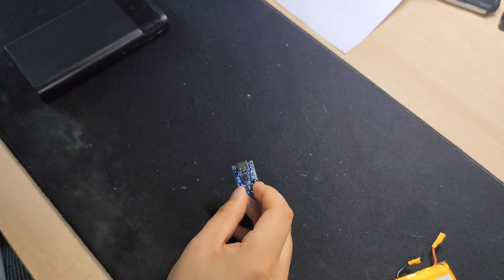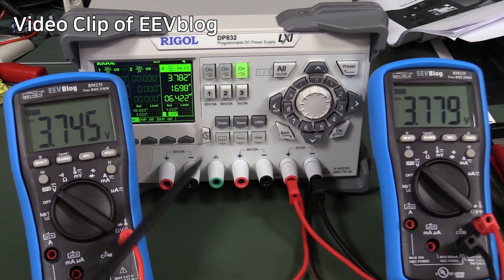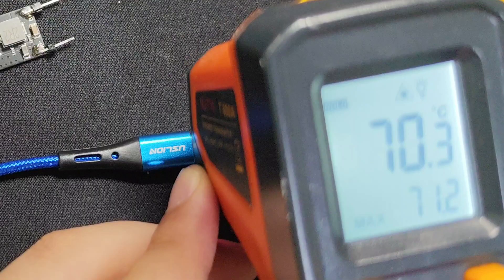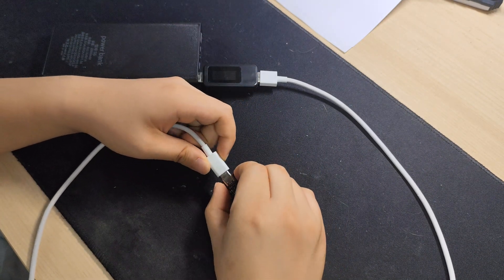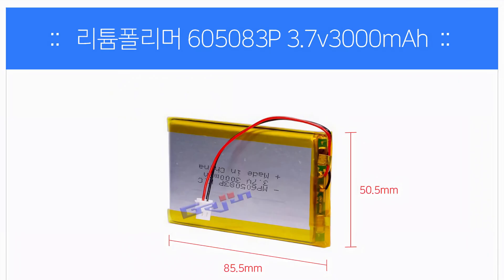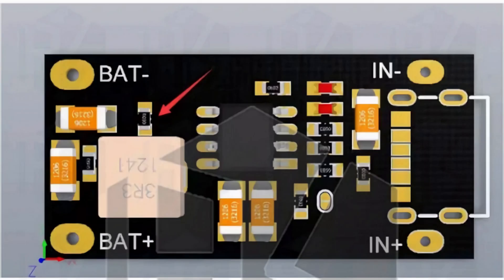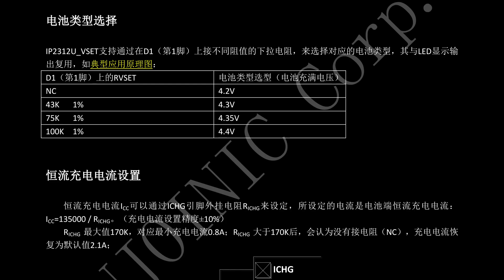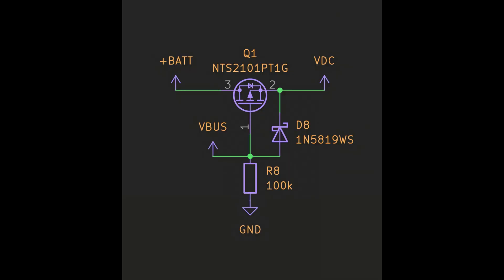TP4056 is dead! use this instead: IP2312 review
INJOINIC's bestseller (kinda late video)
chapters
00:00 introduction
00:24 how Lithium Ion charging works
00:48 TP4056's limitations
01:12 what IP2312 is
01:44 precautions
01:57 how to set charging current
02:53 extra features
03:19 limitations?
03:41 outro